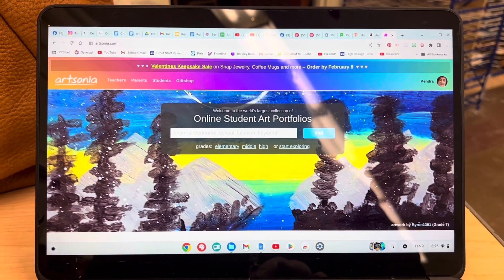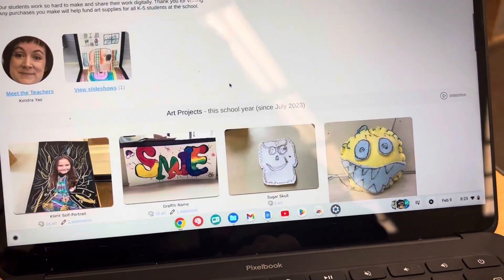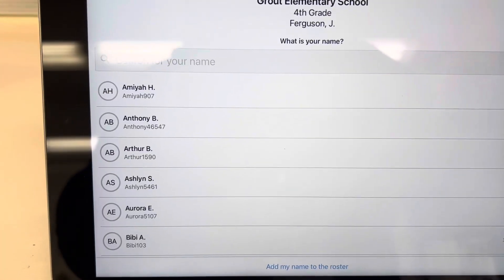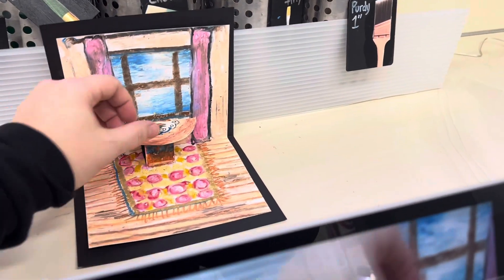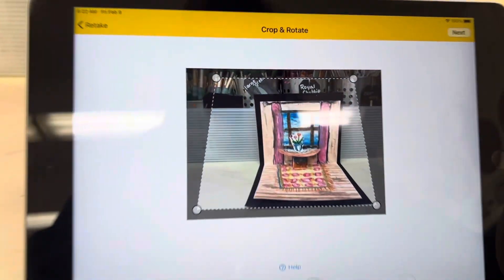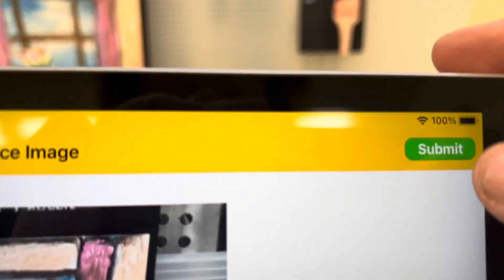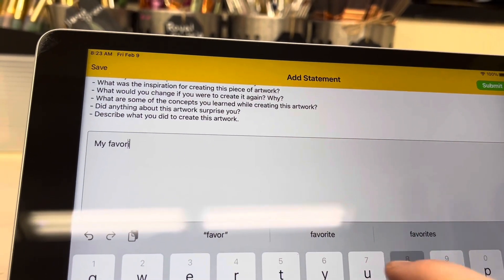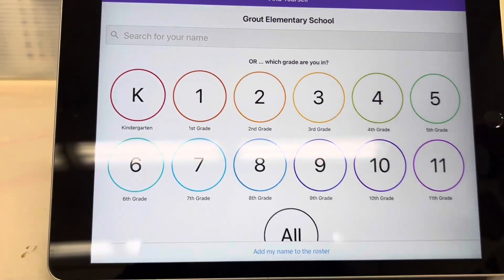Art Class Procedure: Artsonia Upload